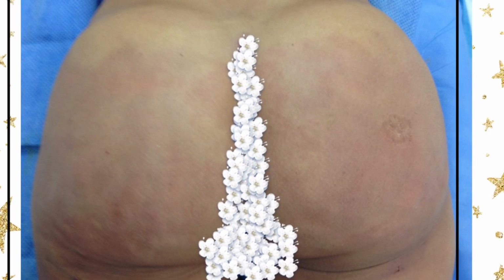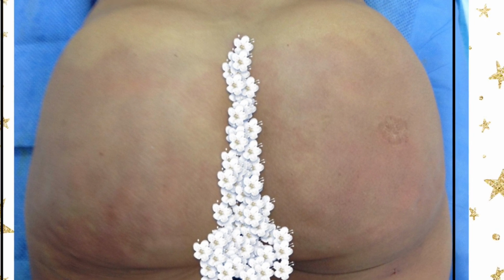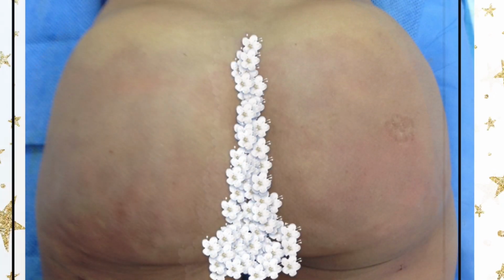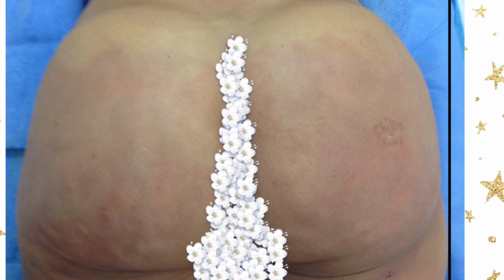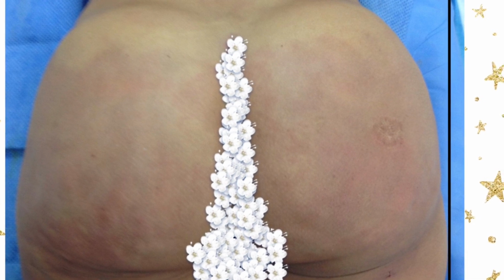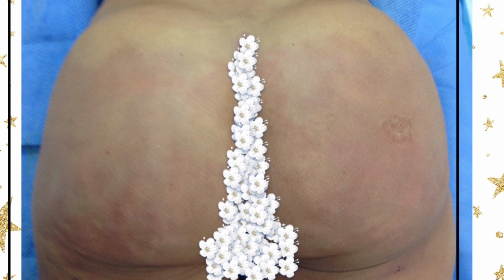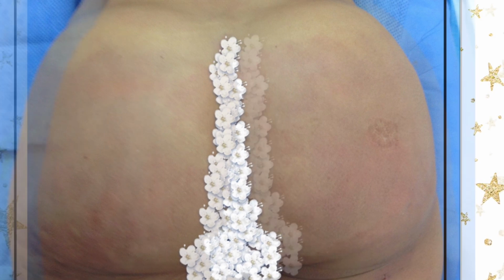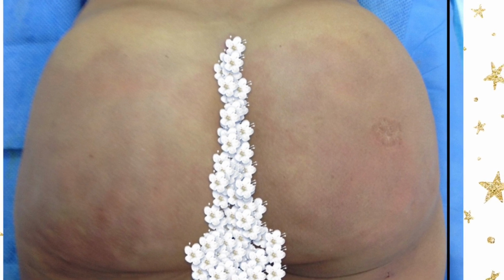Butt Augmentation Options - Brazilian buttlift and Butt Implants in Los Angeles Dr. Kenneth Hughes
Dr. Kenneth Hughes, Harvard-trained, board-certified plastic surgeon in Los Angeles and Beverly Hills, discusses butt augmentation options including the Brazilian buttlift or BBL and butt implants.  Some patients have a great deal of available subcutaneous fat that can be readily harvested and utilized for a fat transfer to the buttocks, referred to as a Brazilian buttlift or BBL.  Some patients will not have enough fat for the fat transfer procedures and may be better suited to butt implants.  Dr. Hughes also places butt implants for patients who want more projection or volume after previous Brazilian buttlifts.

To learn more about the Brazilian buttlift procedure or BBL, please visit

To see before and after pictures of the Brazilian buttlift procedure or BBL, please visit

To learn more about butt implants or butt implant surgery, please visit

To see before and after pictures of butt implant surgery, please visit